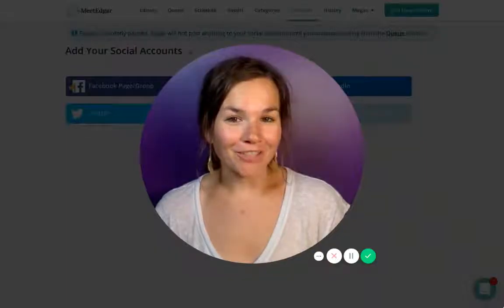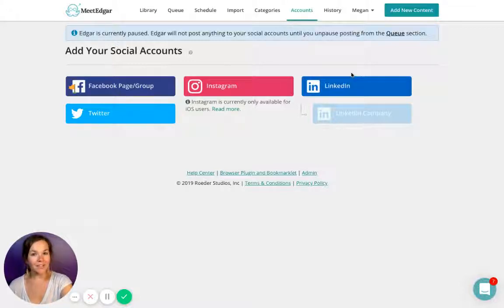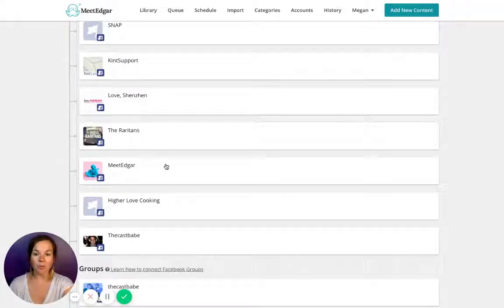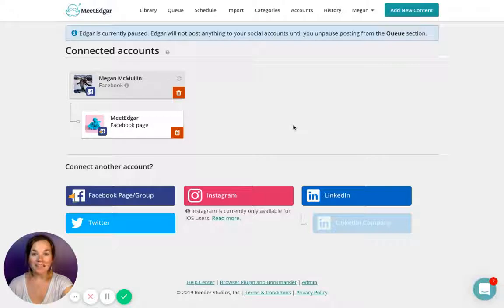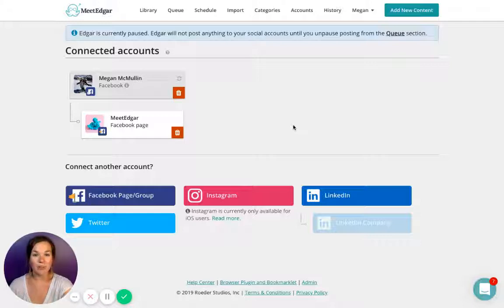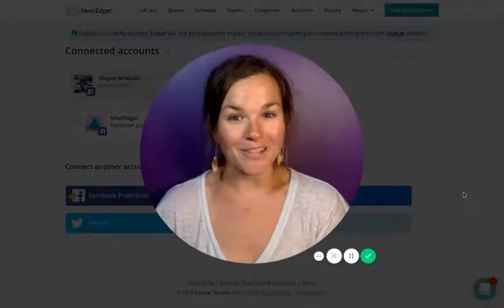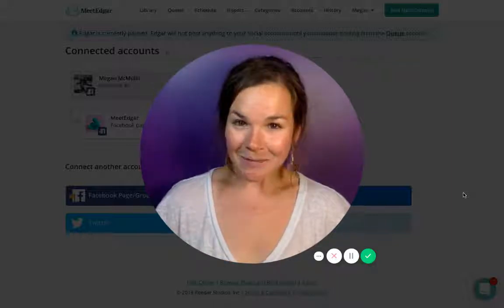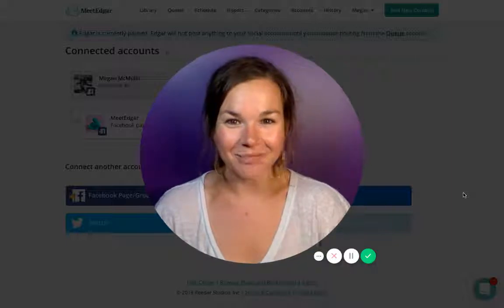Attaching your Accounts to Edgar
Learn how to attach your accounts into Edgar!